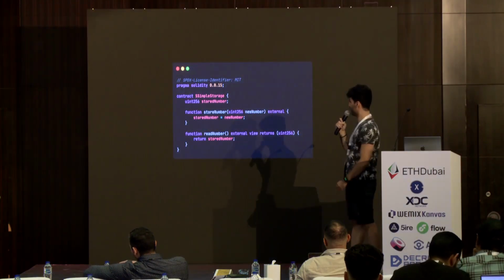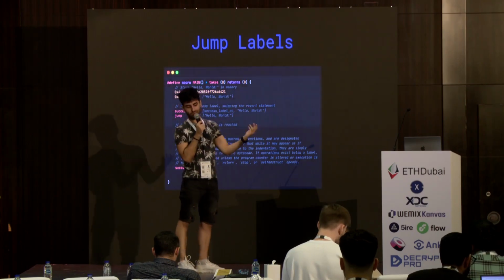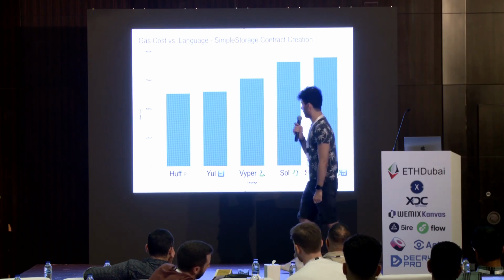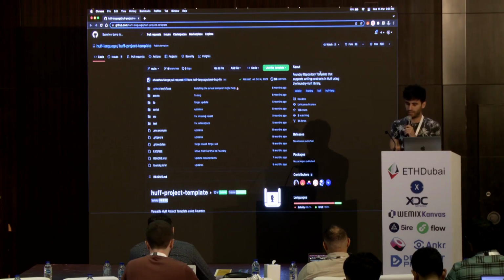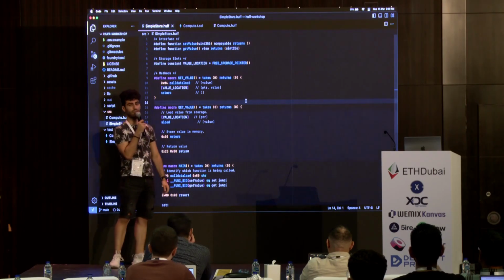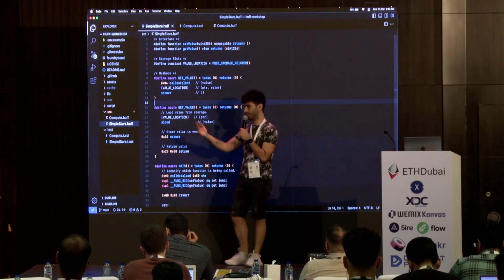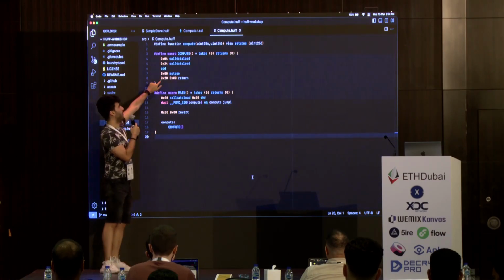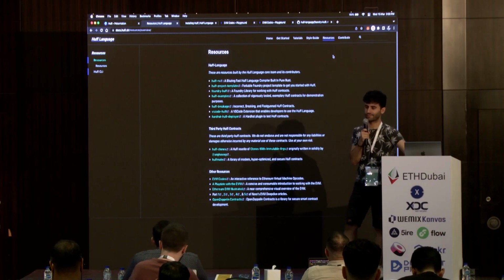Learn to write super-duper gas optimized contracts with Huff [workshop] by Clément Lakhal